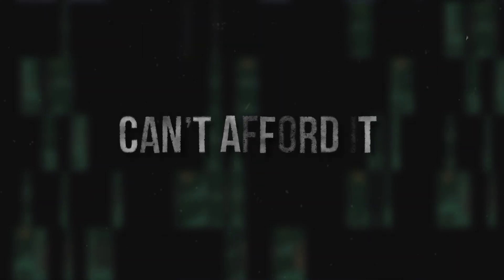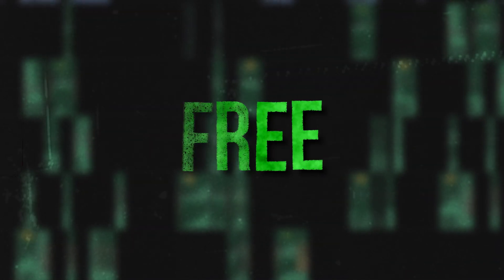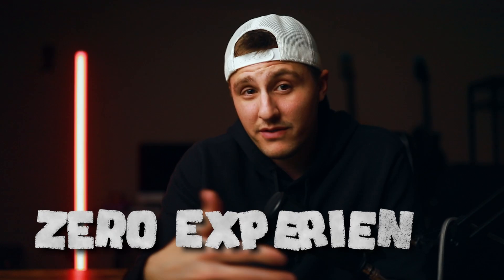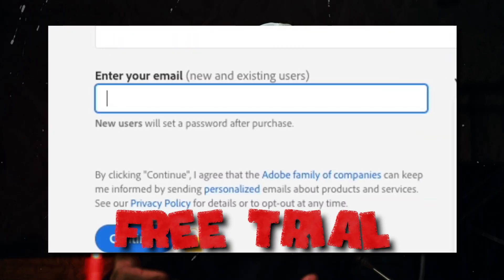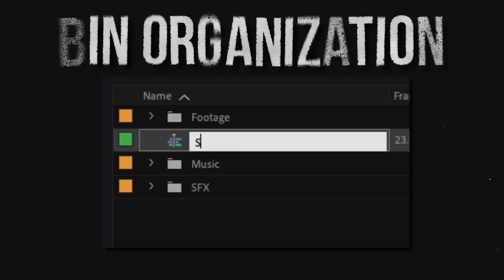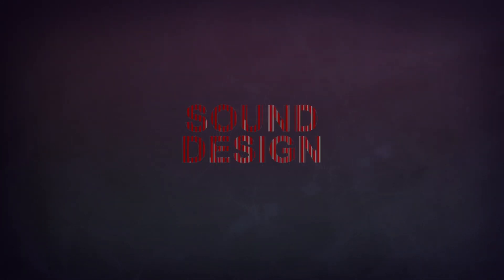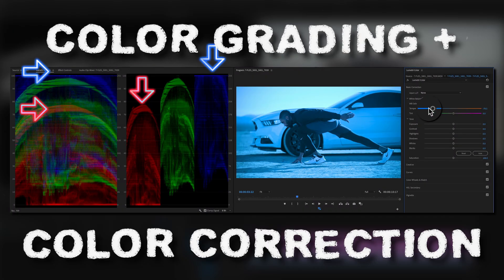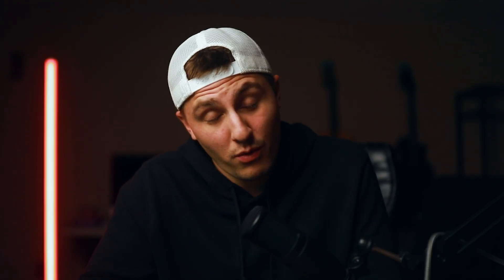How I would learn video editing (if I could start over)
This is how I would learn to edit videos if I had to start over. Get ready to rock Adobe Premiere like a pro! No cash? I've got your back. I'm dropping this entire course right here on YouTube, totally free. No catch. You'll snag all the tools, tricks, and presets you need to dominate video editing. Whether you're a total newbie or a DIY pro, we're starting from scratch. Forget boring lectures - we're diving into action. I'll show you how to grab Adobe Premiere for zilch and start slicing and dicing like a boss. We're talking project workflow, sound design secrets, and color magic. Plus, I'm throwing in my epic sound design sessions from LIFESTEALER.

You ready?

Chapter Markers:

0:00 - What I would do
0:28 - Video Editing Course
1:15 - What you'll learn
2:09 - First Episode